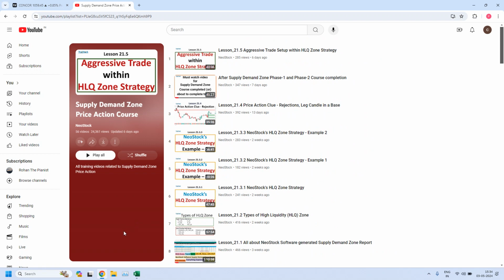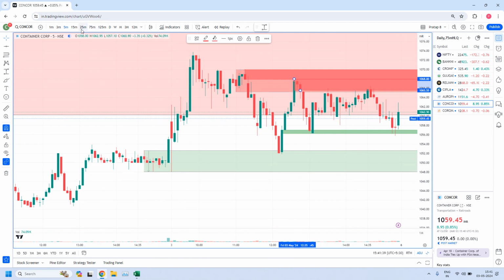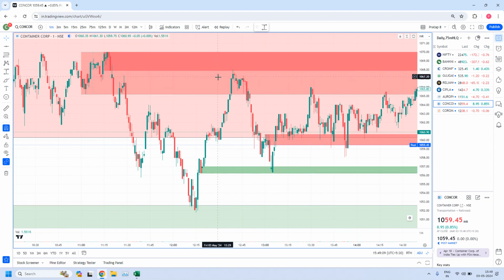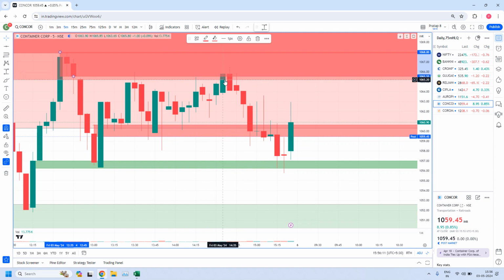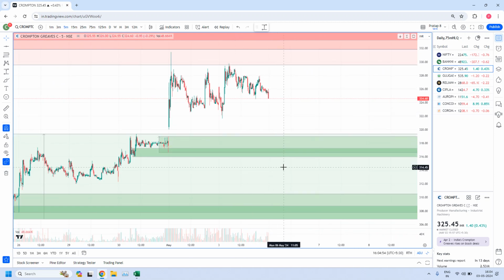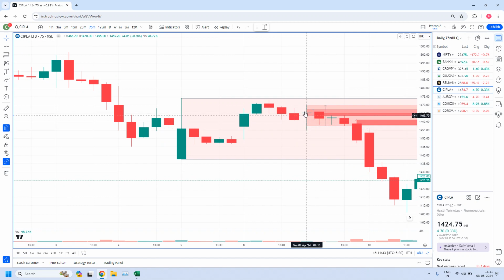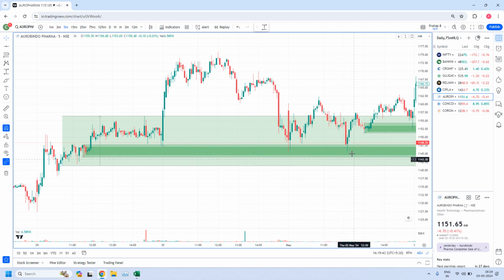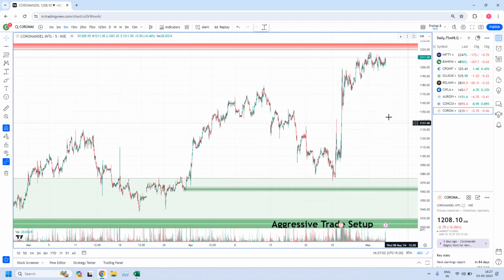High Liquidity (HLQ) Demand & Supply Zone Analysis (03-May-2024)